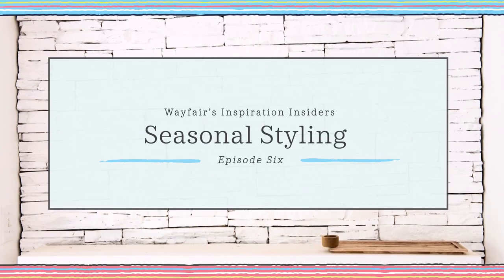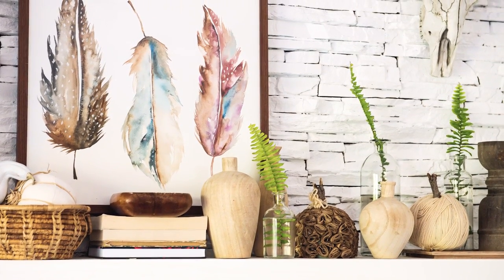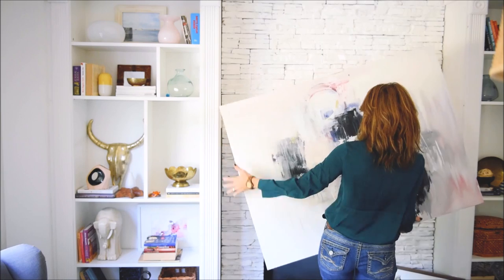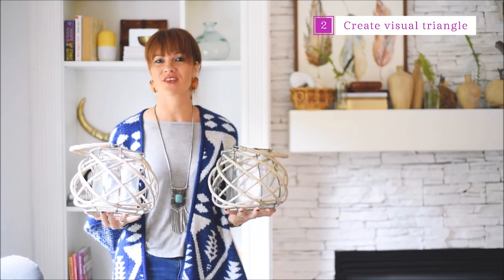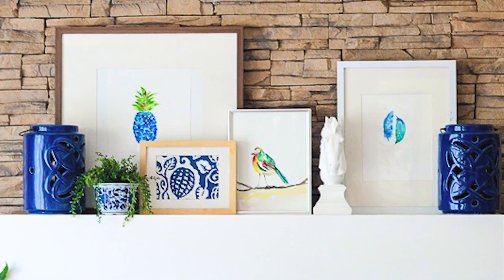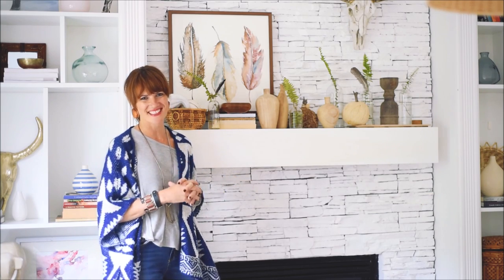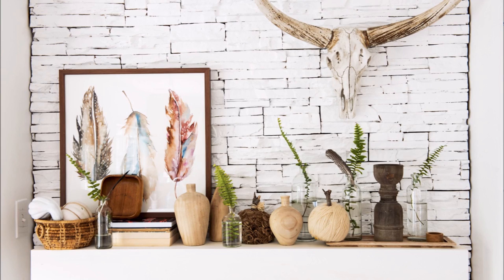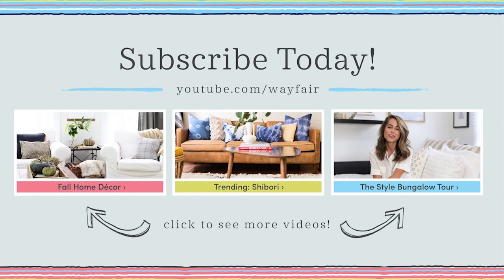Seasonal Styling: Mantel Decor | Place Of My Taste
Are you like Aniko, changing out your décor for each holiday season? Aniko shares how to decorate your fireplace mantel multiple ways for a beautiful and polished final look. Don’t be intimidated to redecorate, watch now for easy and effective tips. Try each one of Aniko’s tips to see which one suits your style this holiday; from simply using wall art to add interest and height to creating a visual triangle on your mantel with a variety of decorative objects. Watch now and see how your mantel can be transformed into a stunning display.